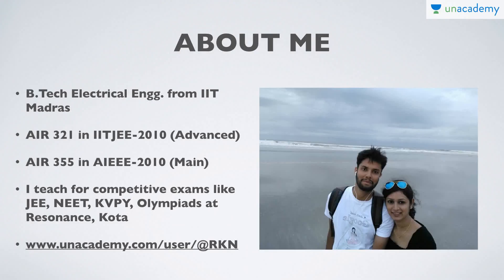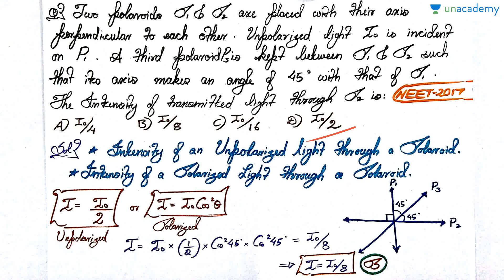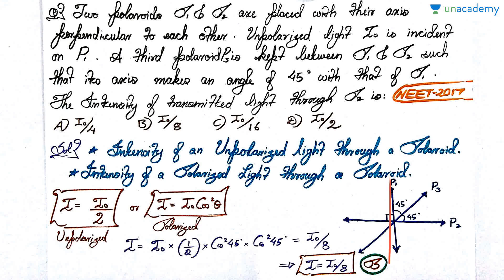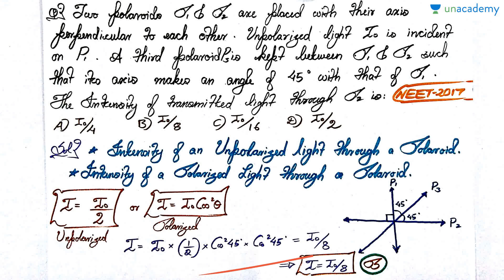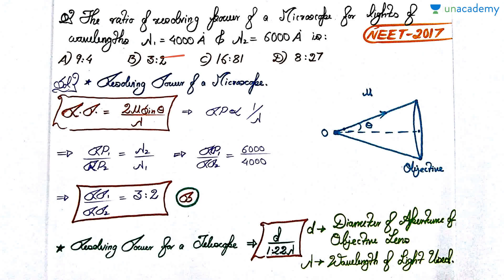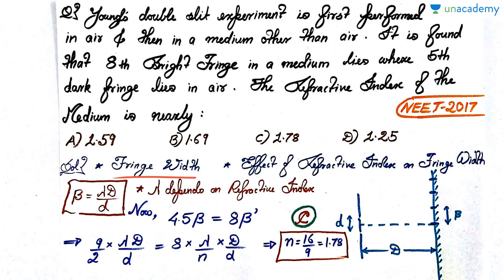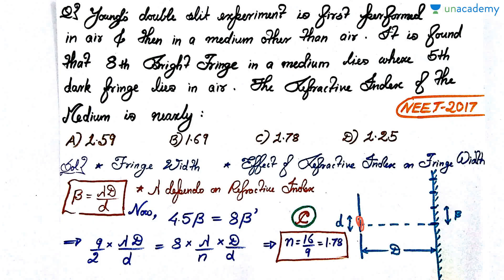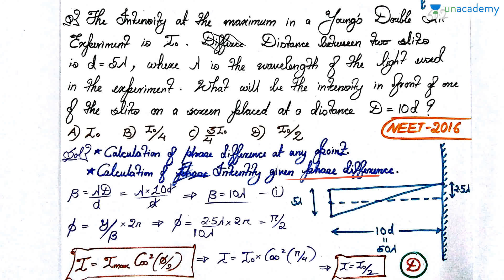Previous Year Questions of NEET- Wave Optics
Watch with Ranjit previous year question in NEET on topic Wave optics. It would help to prepare your exams well.